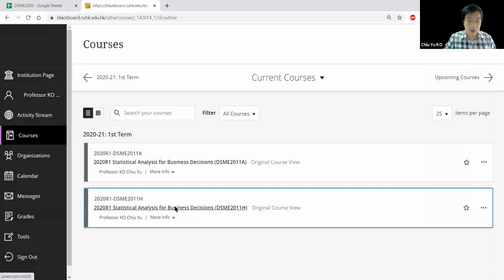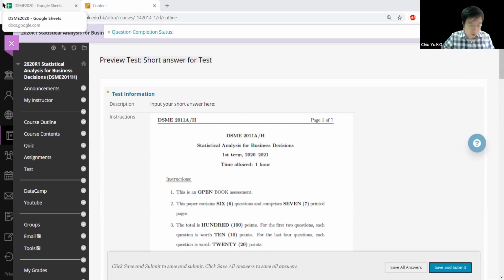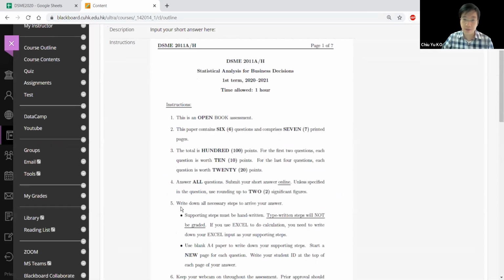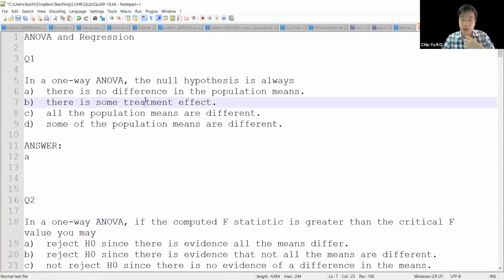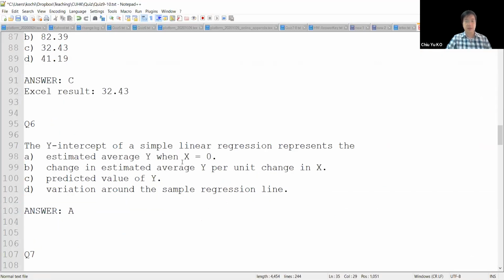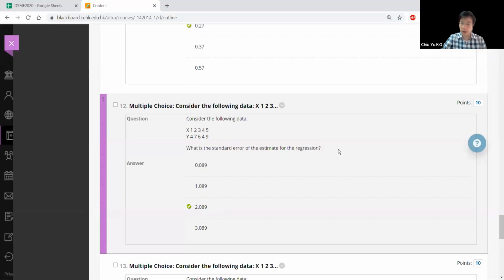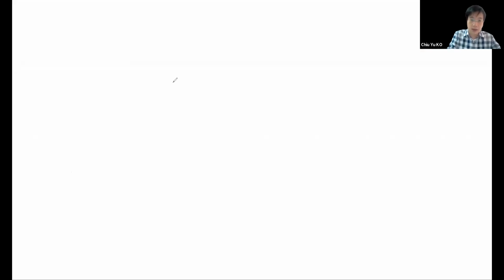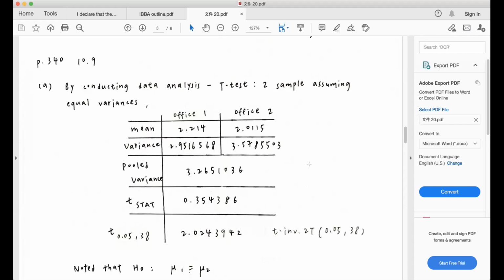DSME2011H -- 24 NOV 2020